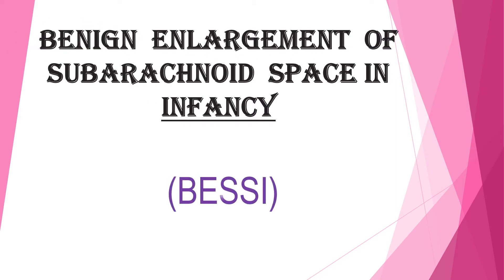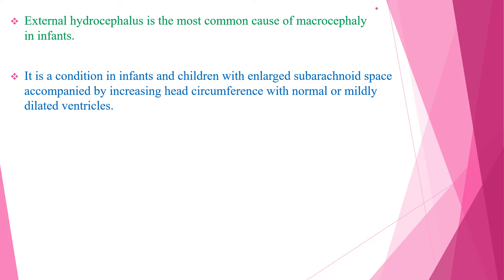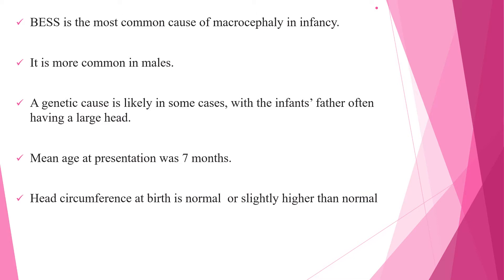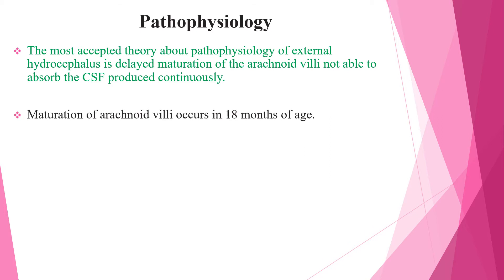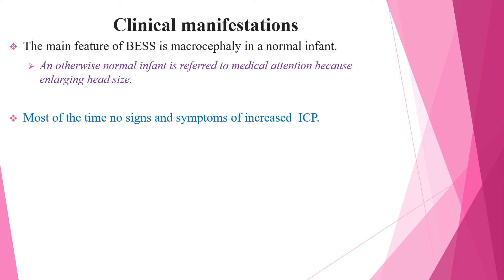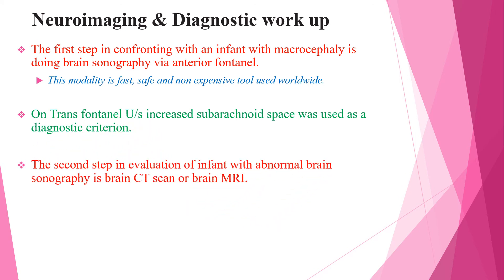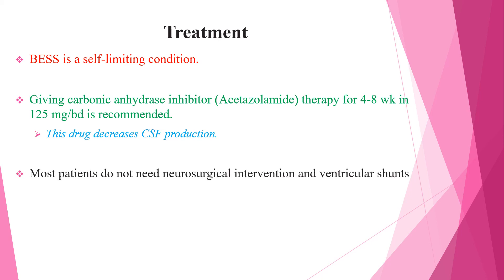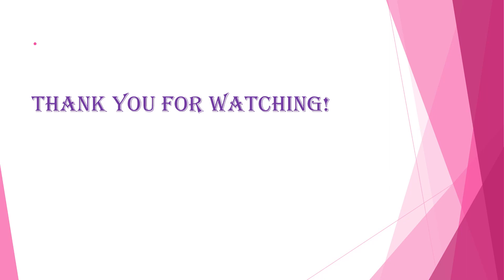Benign Enlargement of Subarachnoid Space of Infancy (BESSI)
Definition, Etiology,pathogenesis,C/m,diagnosis,treatment and outcome of BESSI